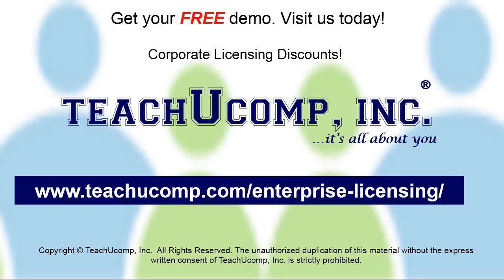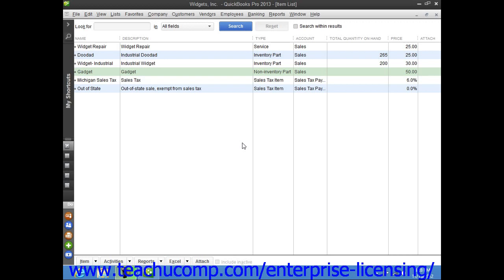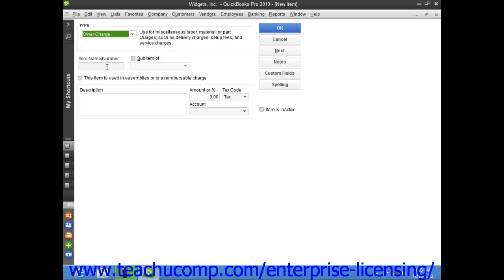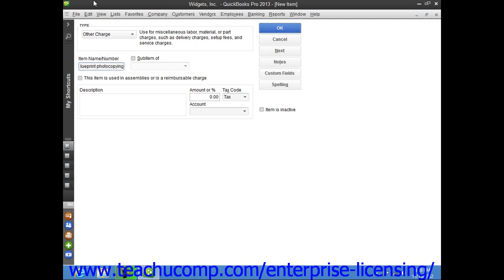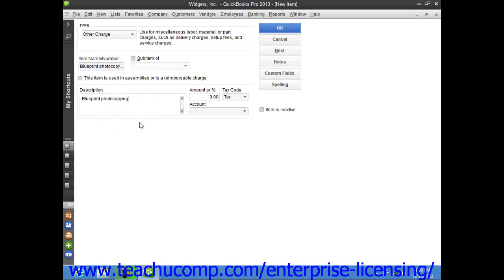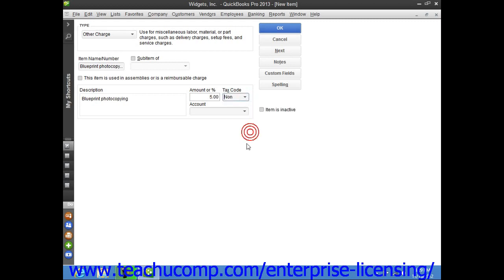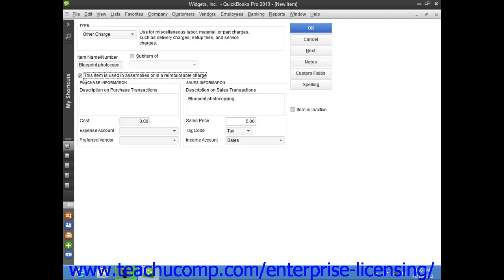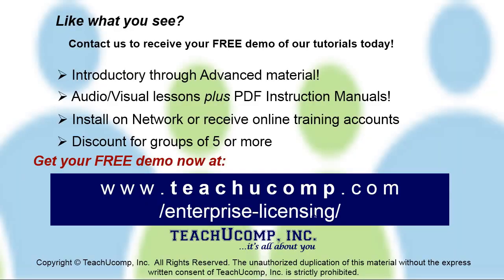Intuit Quickbooks Tutorial 2013 Setting Up Other Items 6.3 Employee Group Training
A clip from Mastering QuickBooks Made Easy: Other Charges in QuickBooks Pro 2013. Get a FREE demo of our training for groups of 5 or more